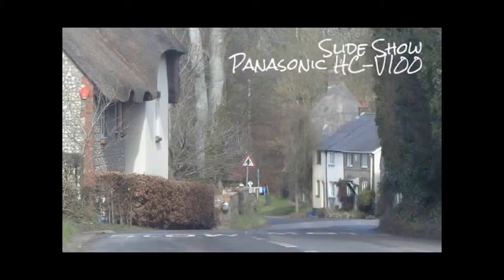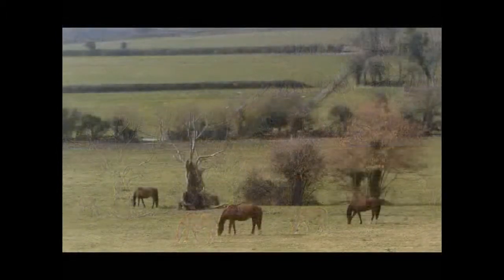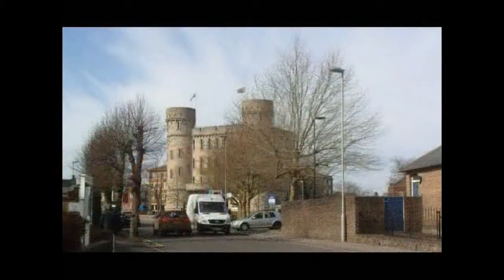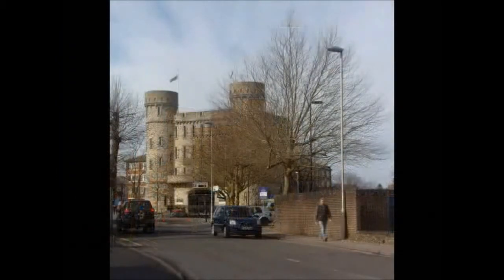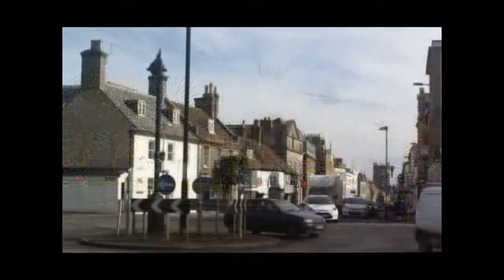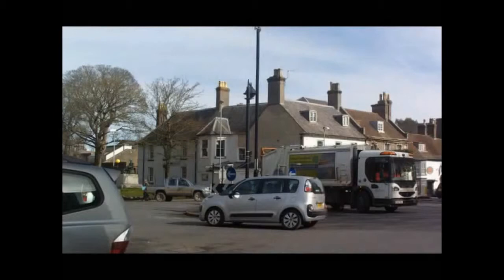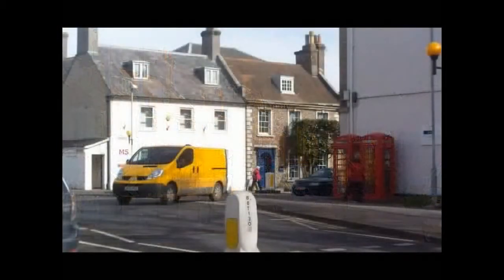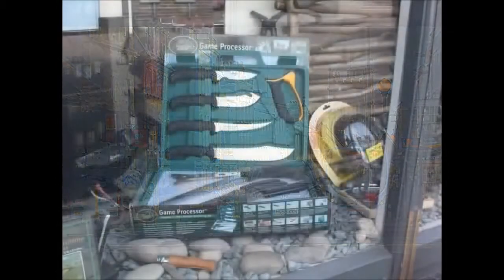Trip to Dorchester, Dorset, 10th March 2015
This is like one of those "A Day in the life" stories!  There is so mch detail in ones life it would be impossible to record a few moments of it. But this was a Sunny Day!  In my opinion it is best to record/remember the sunny days and therefore build up a collective remembrance of happy times